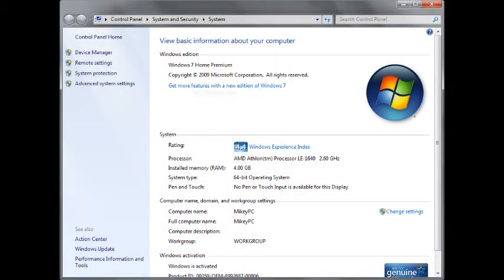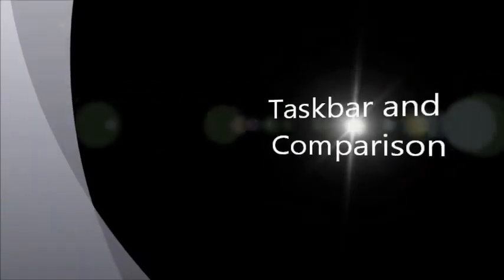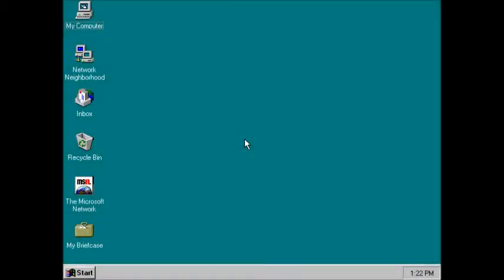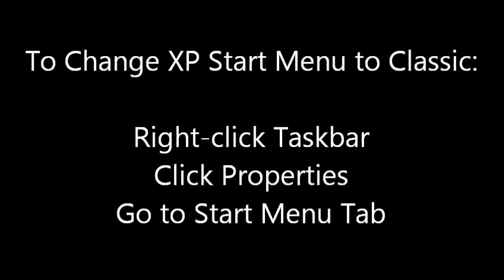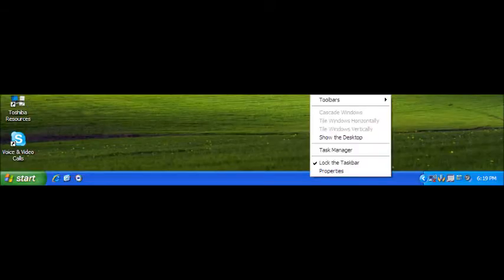Windows 7 Tutorials - The Taskbar and Comparison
Welcome to the World of Microsoft Windows! I, Mikey Tate bring to y'all my very first tutorial featuring Windows 7 and XP!